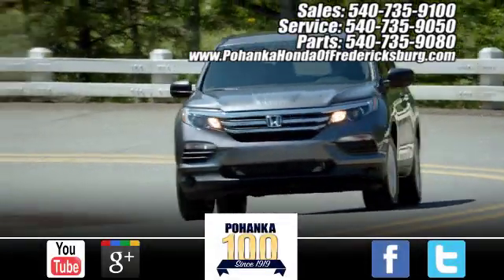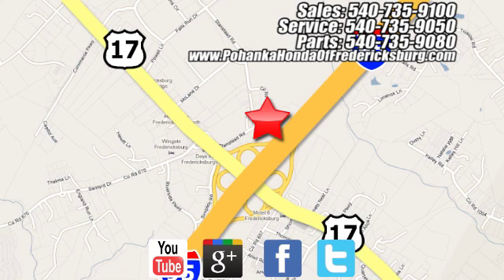New 2019 Honda HR-V Fredericksburg VA Richmond, VA FKG702879 - SOLD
Year: 2019
Make: Honda
Model: HR-V
Trim: Sport
Engine: 1.8L I4 SOHC 16V i-VTEC
Transmission: CVT
Color: Gray
Interior: black
Stock #: FKG702879
VIN: 3CZRU5H19KG702879
modern steel metallic 2019 Honda HR-V Sport FWD CVT 1.8L I4 SOHC 16V i-VTECbrbr34/28 Highway/City MPG**brbrbrAll prices exclude taxes, title, license, and dealer processing fee of $699.00. Published price subject to change without notice to correct errors or omissions or in the event of inventory fluctuations. All features not on all vehicles. Vehicles shown are for illustration purposes only. MPG is based on 2017 EPA mileage ratings. Use for comparison purposes only. Your mileage will vary depending on driving conditions, how you drive and maintain your vehicle, battery-pack (hybrid only) and other factors.

Address:
60 South Gateway Drive